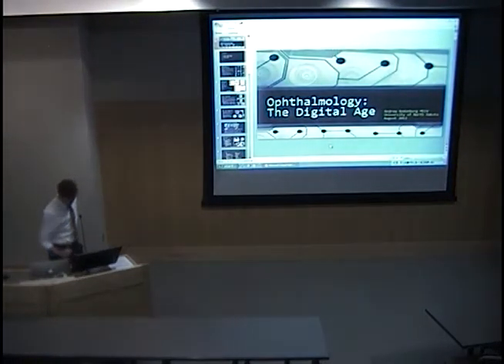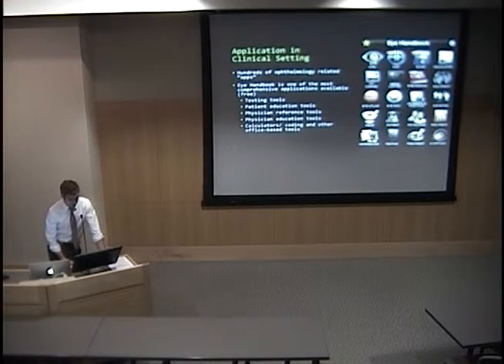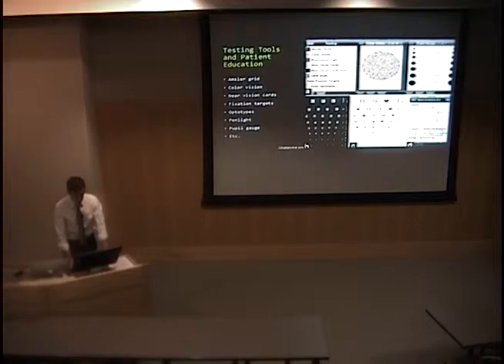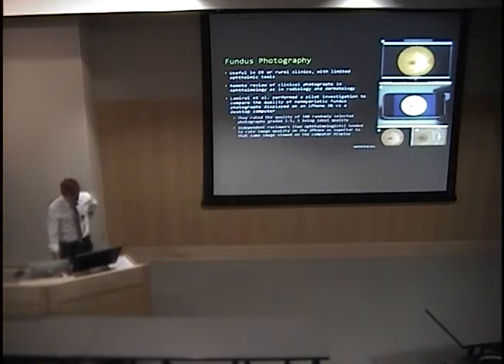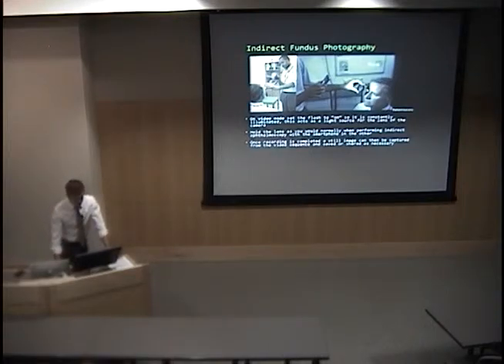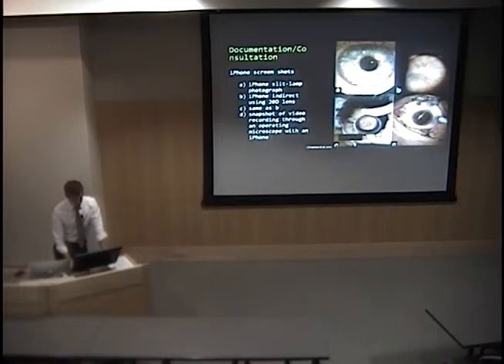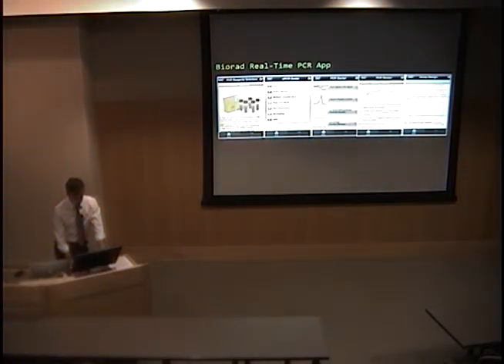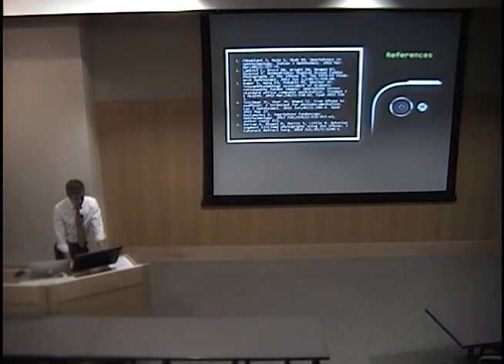Ophthalmology: The Digital Age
Title: Ophthalmology: The Digital Age
Presenter: Andrew Rosenburg